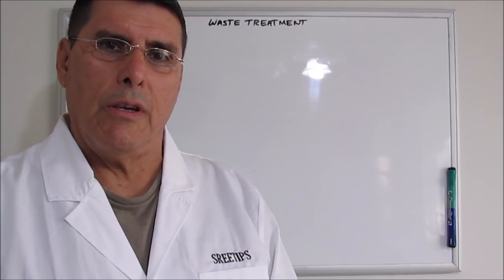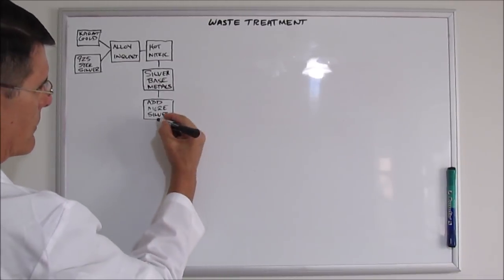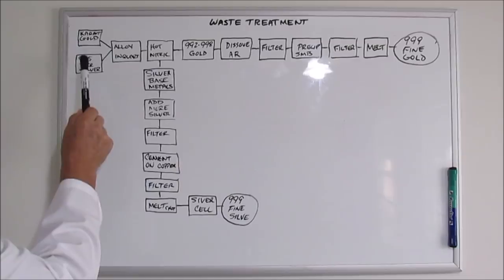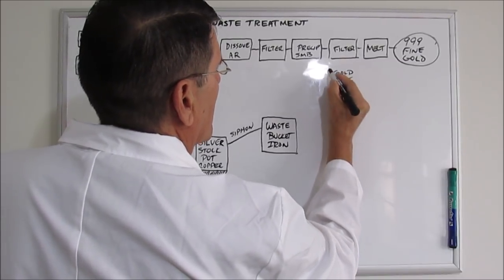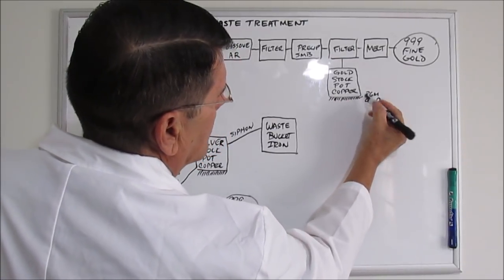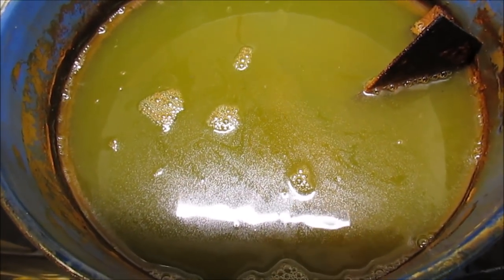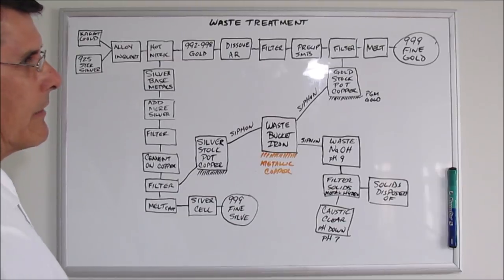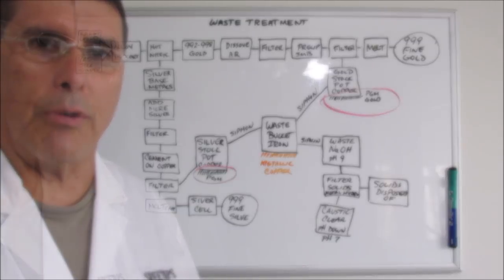WASTE TREATMENT for gold and silver refining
How I process the waste solutions from my refining experiments